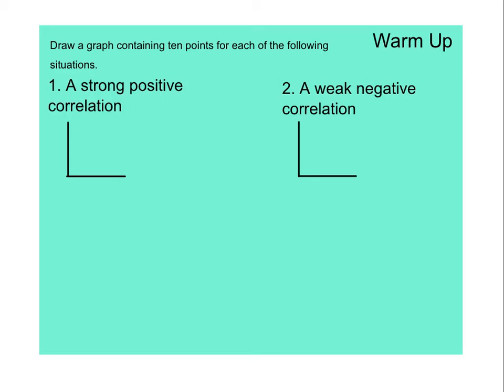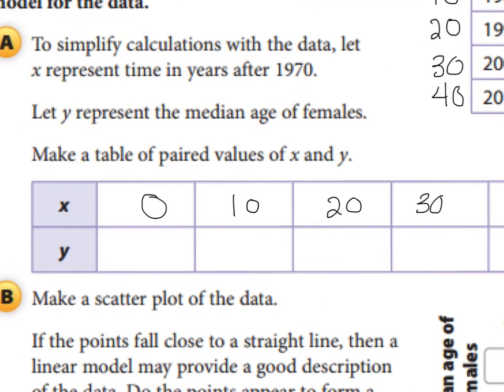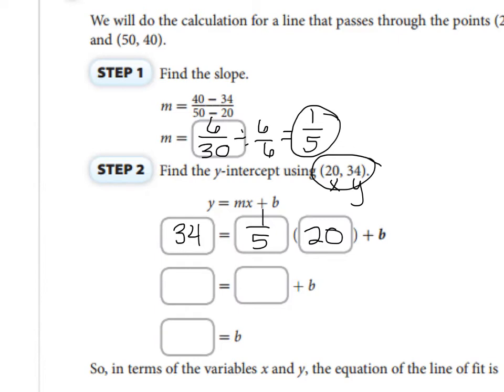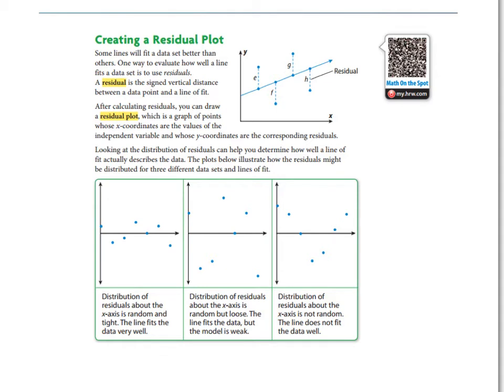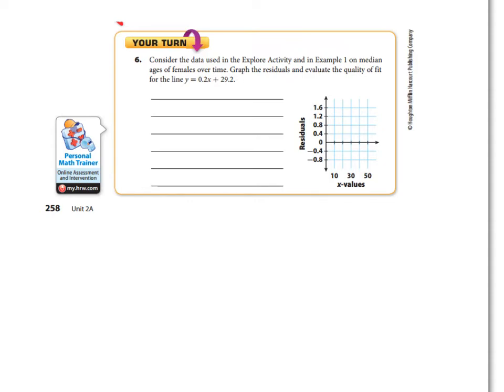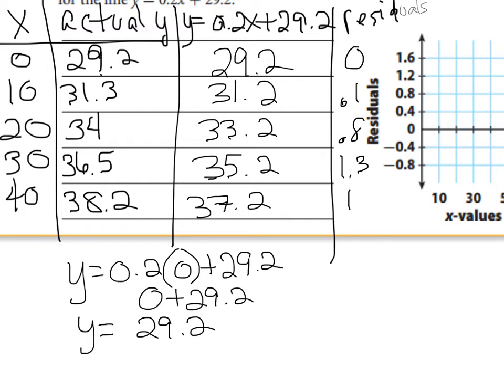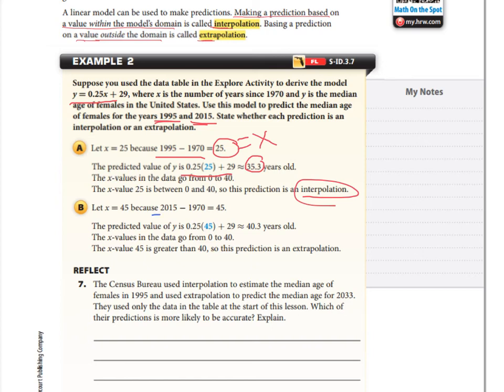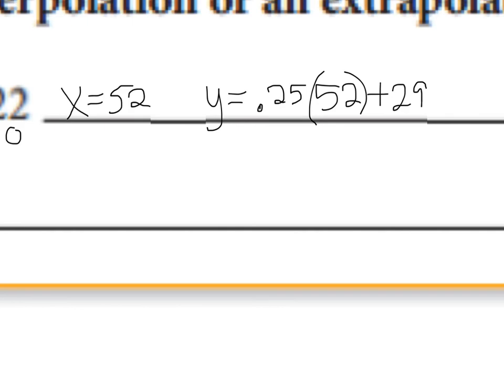8-2 fitting lines to data